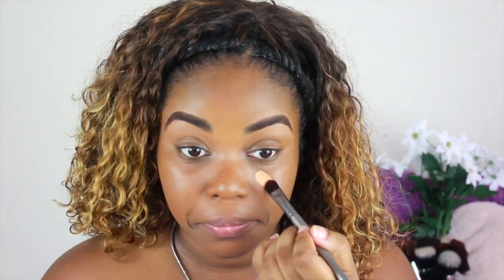GRWM Basic to Basically Beautiful! Love yourself || Completely Chan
Vaseline Lip Therapy

Phillips milk of Magnesia to Prime

Loreal True Match Foundation (my shade is N8)

MAC NC45 Pro Long Wear Concealer

Sacha Buttercup Setting Powder

L.A. Girl Lip Liner Cherry

M.A.C Ruby Woo

Becca Cosmetics Highlight - Topaz

Brushes
Real Techniques Brush Set

Techniques Beauty Sponge

If you’re sending me a topic for my advice or opinion send to